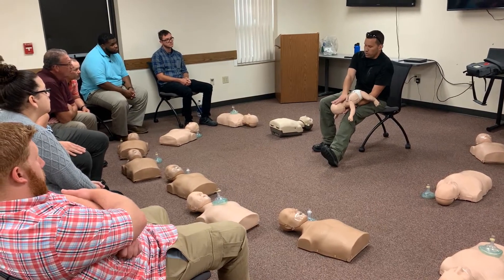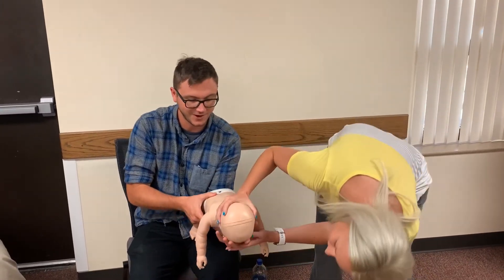Pennington County Sheriff's Office child CPR Aug 2020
The Pennington County Sheriff's Office spends a lot of time training our new employees, including in life saving CPR.